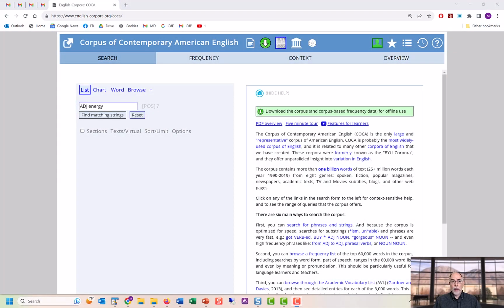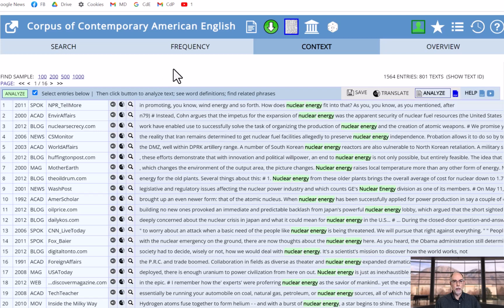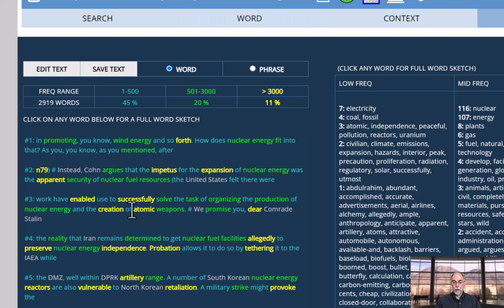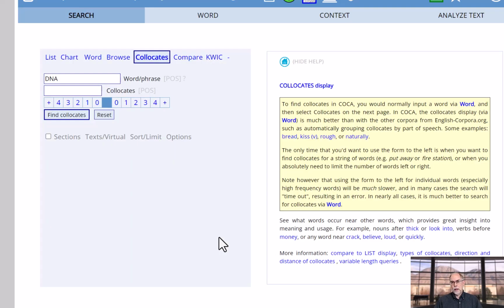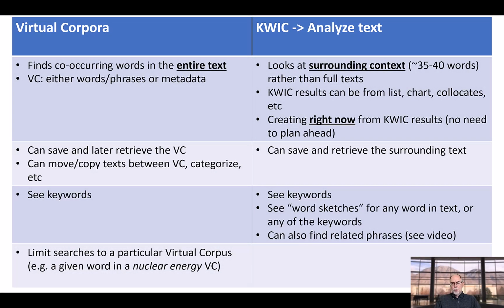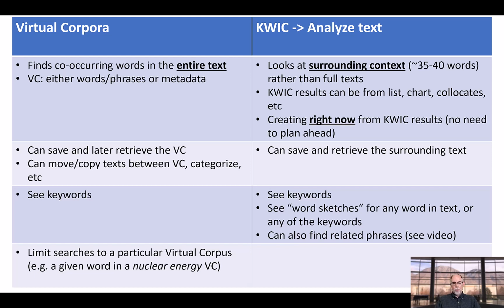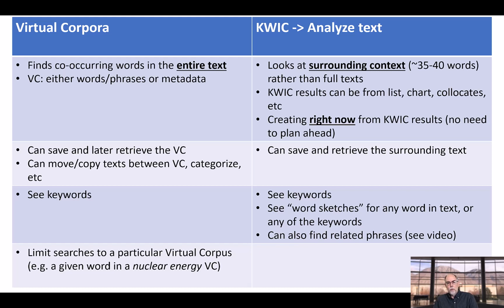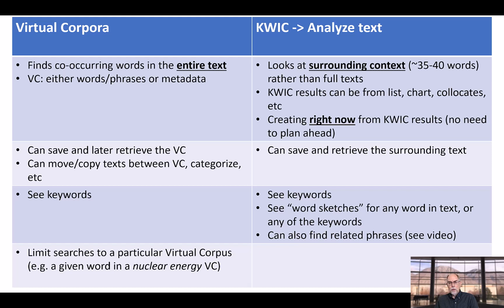English-Corpora.org: Analyze text in KWIC lines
(Created August 2023)*
Jump to section:
00:30 Basics of the process
04:26 Comparing to Virtual Corpora